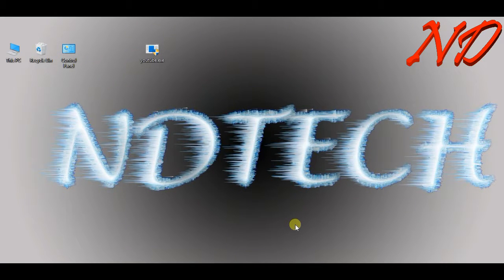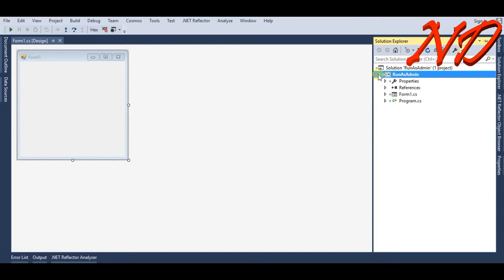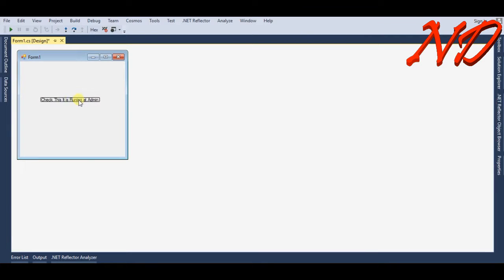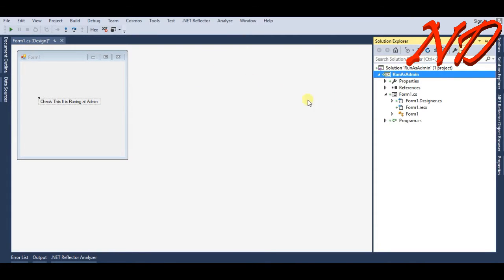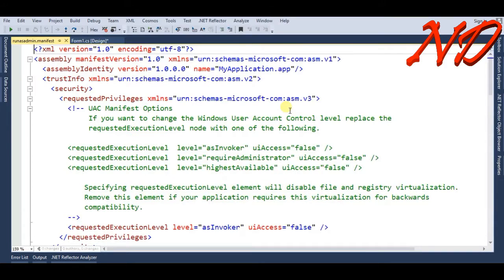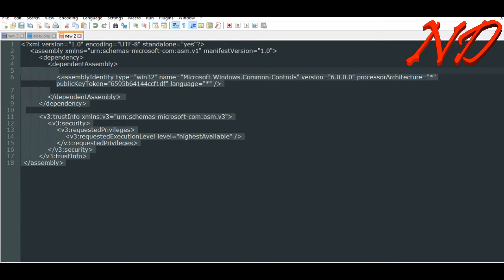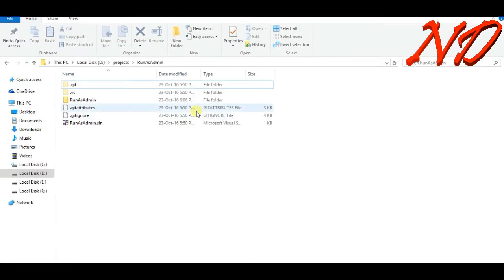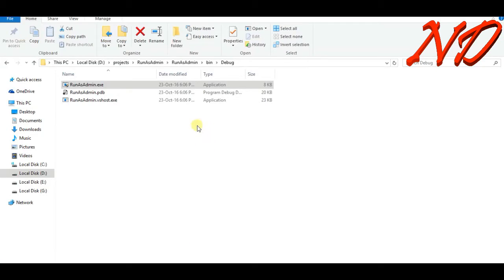C# winform App to Run As Administration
This Video Is For Running your Winform C# app a administration to Write files in C drive ie on the System Drive.

If You have any query with this or other than this